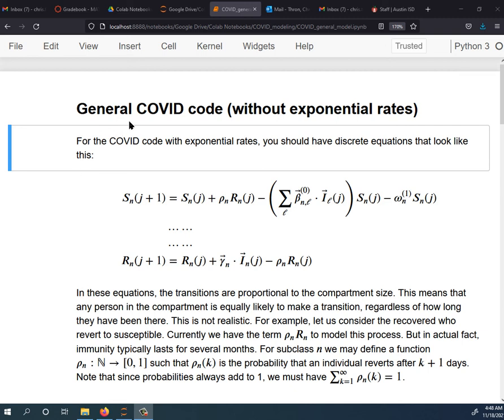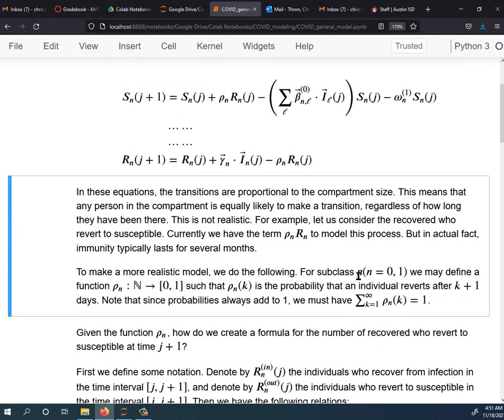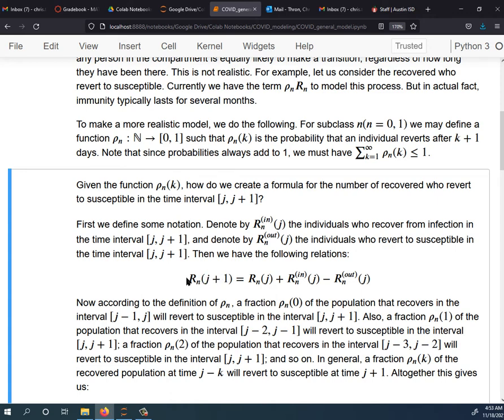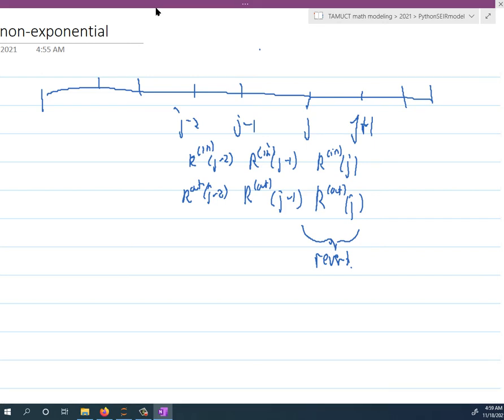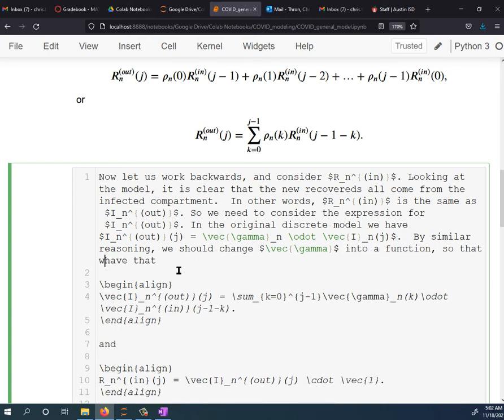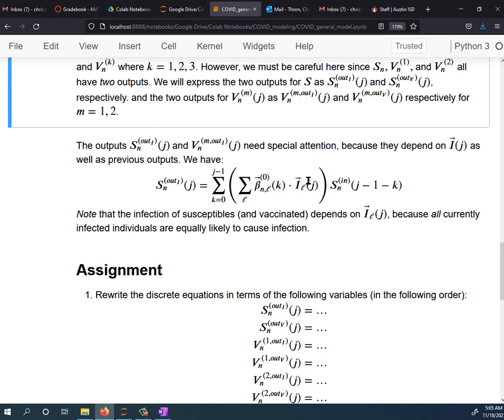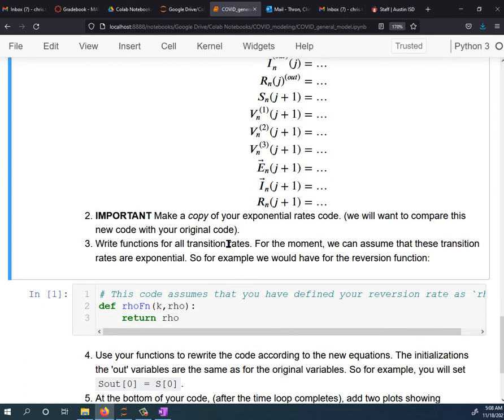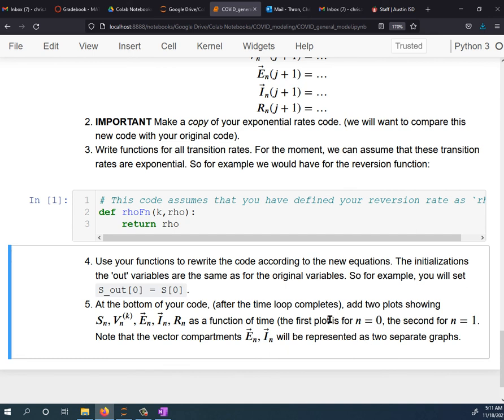COVID general model (with non-exponential transition rates)